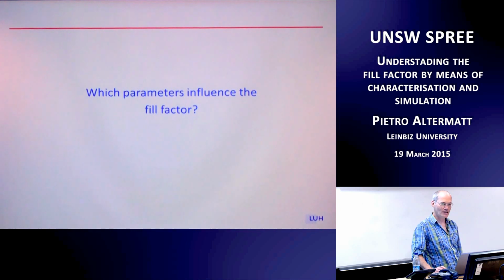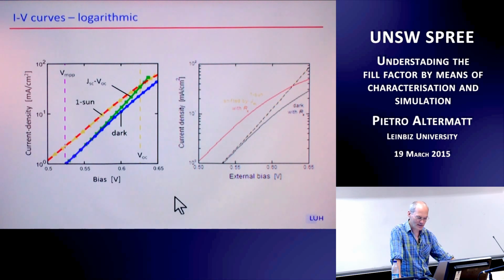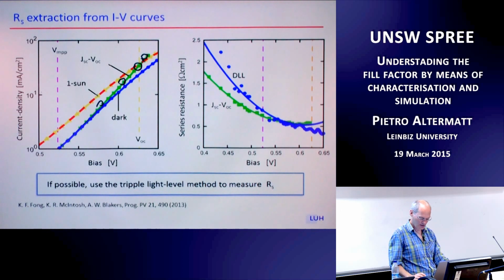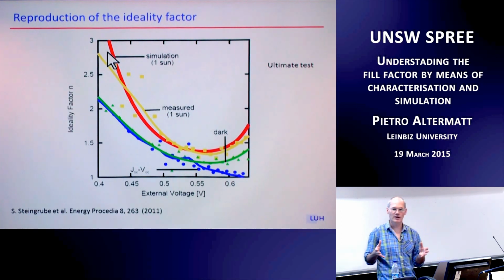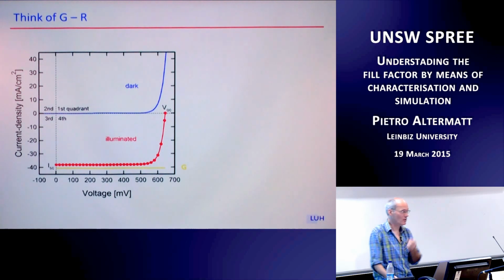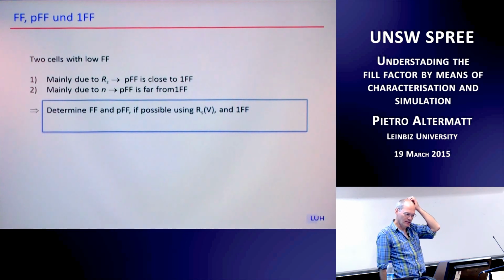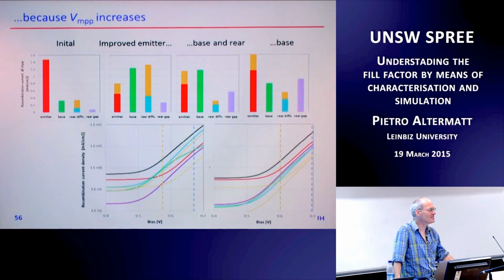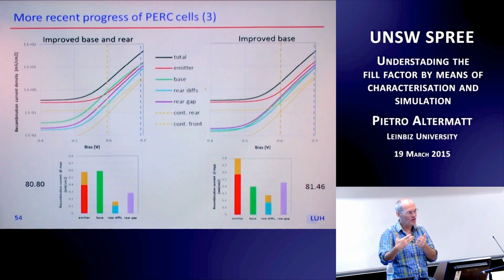UNSW SPREE 201503-19 Pietro Altermatt - Understanding the fill factor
Understanding the fill factor by means of characterisation and simulation

Pietro Altermatt
Leibniz University Hannover

ABSTRACT:
Among the IV parameters of solar cells, I find the fill factor often the most difficult one to understand. What influences the fill factor? How can we find the reasons for a low fill factor? How does the fill factor behave, say, in good PERC cells? Do IBC cells have an advantage in the fill factor? Understanding the fill factor often leads to the basic understanding of solar cells. This is why I shortly look at the basics in this seminar, and then go on to some generally applicable characterisation procedures that help to elucidate the dynamics of the fill factor. Finally, I give simulation examples to illustrate this mystical number.

SHORT BIOGRAPHY:
Pietro P. Altermatt’s main area of research has been the development of physical models for the numerical simulation of crystalline silicon solar cells and testing devices. Of equal interest to him is the application of these models to simulation strategies tailored to research, development and mass production. When Pietro worked at UNSW from 1993 until 2002, the UNSW high-efficiency cells were ideally suited for setting up generally valid physical models, because they suffered from very few non-ideal losses. When Pietro set up a modelling group at the Leibniz University Hannover (Germany) in 2005, the models were extended to industrially fabricated solar cells, working in close collaboration with the industry. Now, such simulations form the quantitative basis for improvement strategies in the PV industry, predicting the optimum device design, the necessary production equipment, and the feasible silicon material.